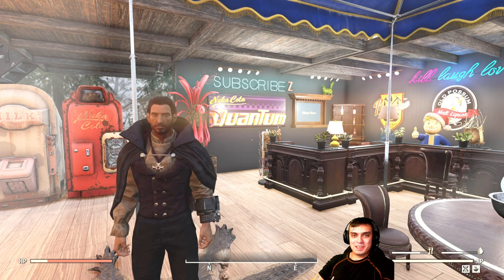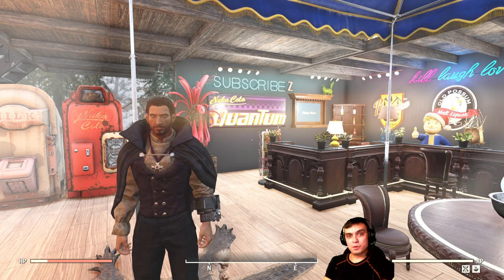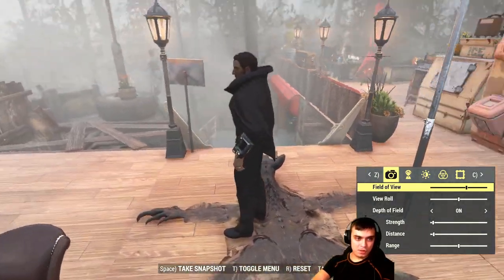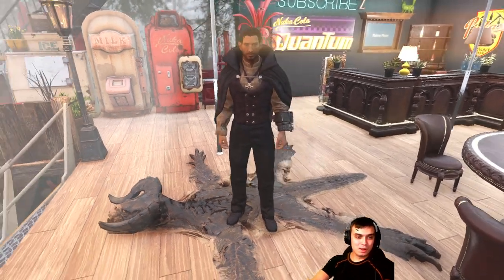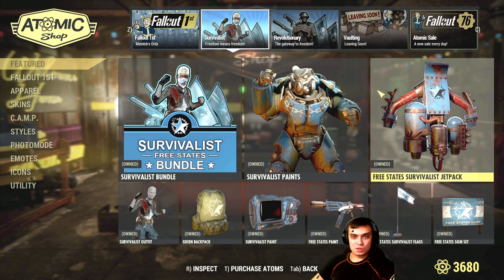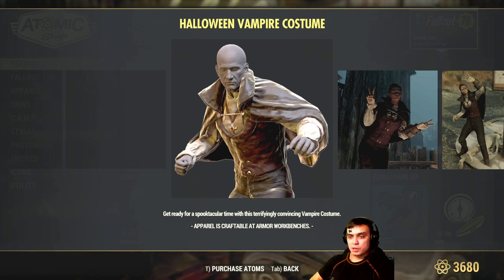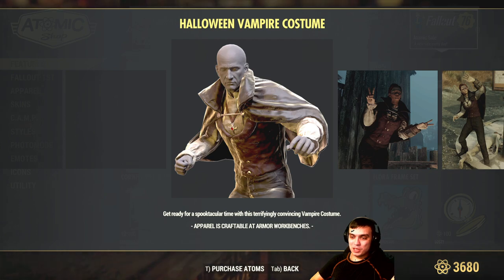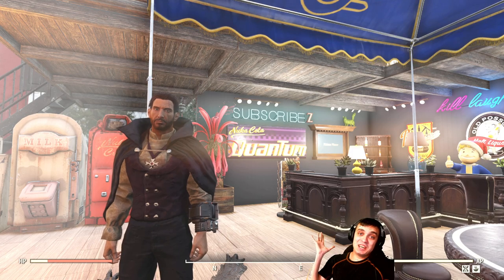Fallout 76 Atomic Shop Offers Vampire Costume with a 20% Discount! I will show it to you!